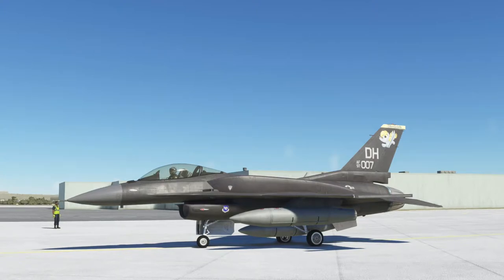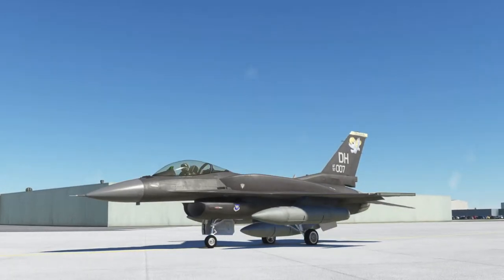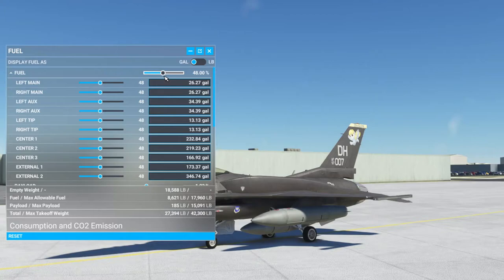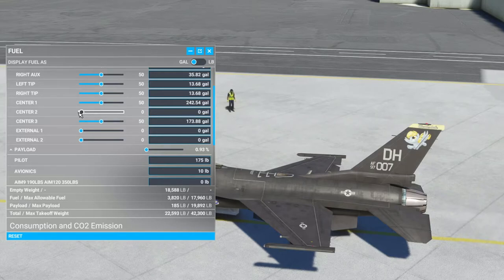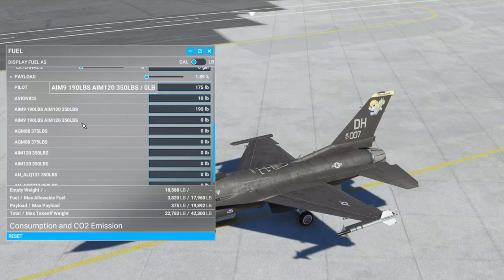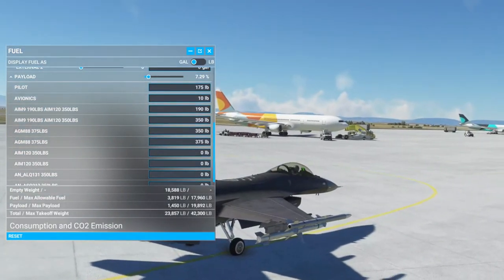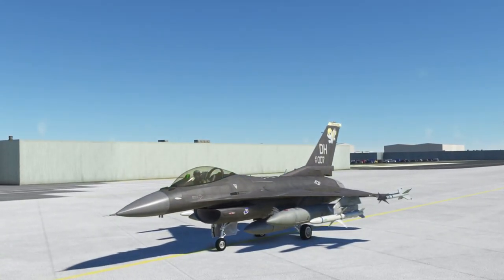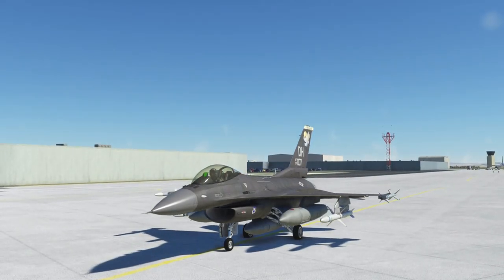SC Designs F-16 MSFS 2020 Configure Fuel Tanks and Static Weapons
Tutorial video an how to configure fuel tanks and static weapons on the SC Designs F-16 MSFS 2020.

Did I say POTUS in the video? I meant CONUS, blows the dust off my brain sorry.